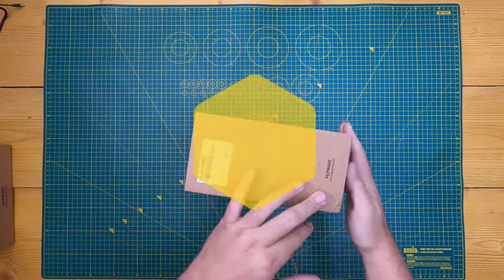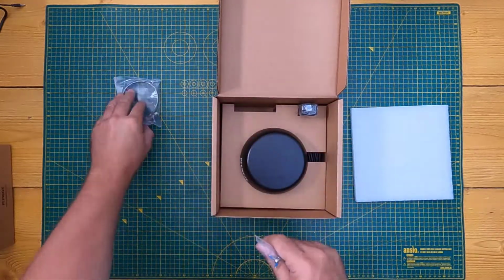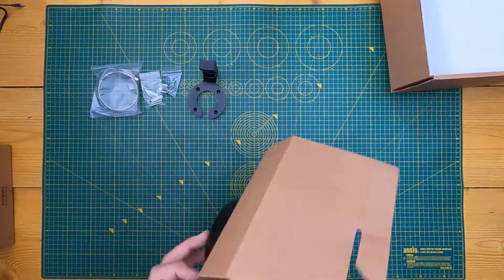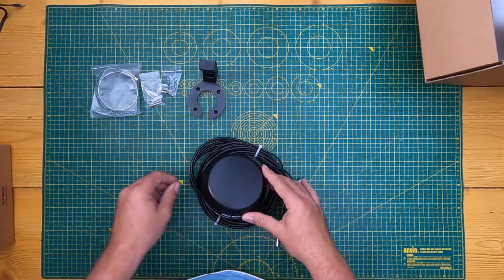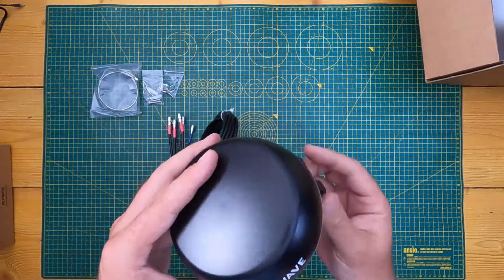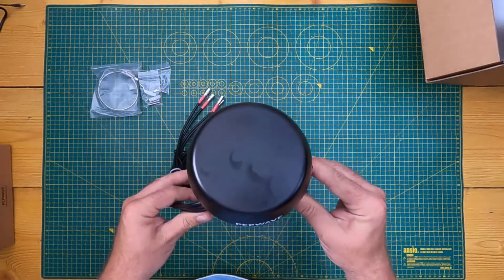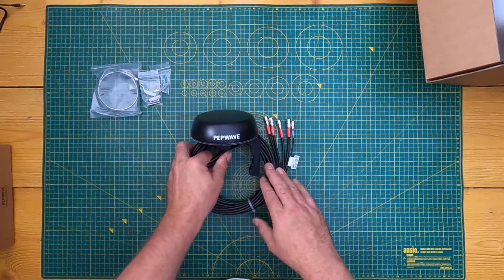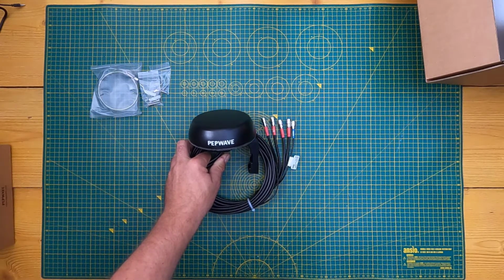Pepwave Mobility 40G (Formerly Puma 401)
Unboxing video of the Pepwave Mobility 40G (Formerly known as the Puma 401) 4 x LTE, 0 x WiFi and 1 x GPS).